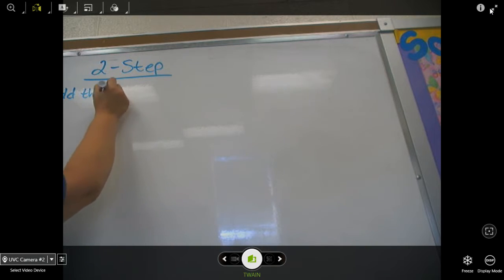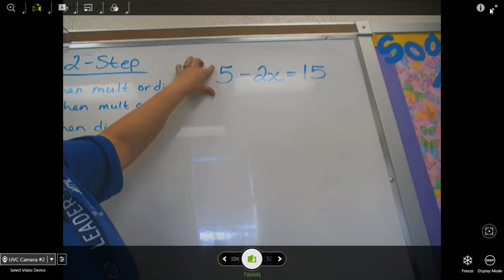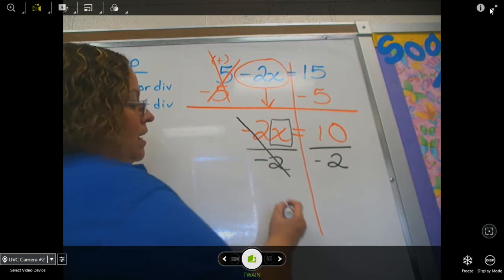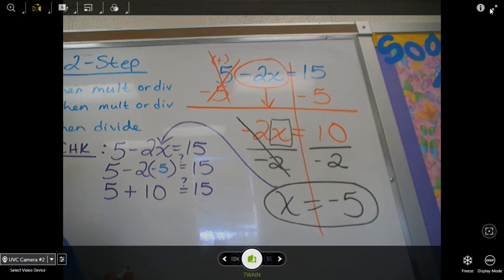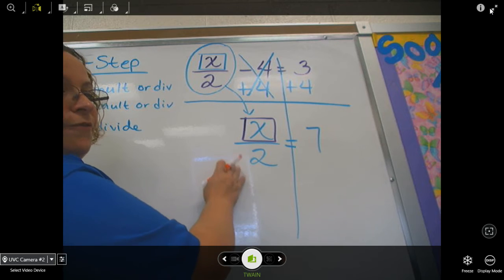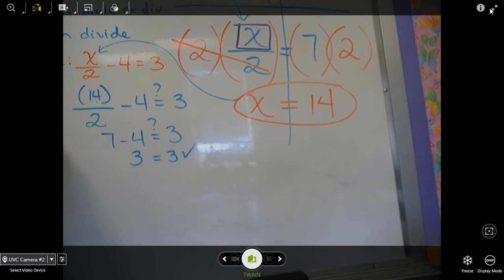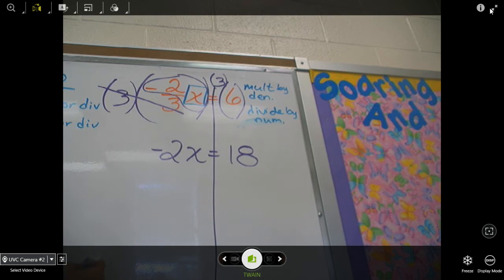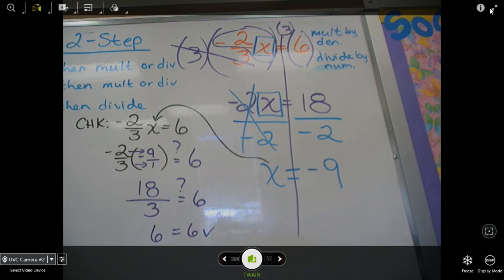Solving 2-Step Equations